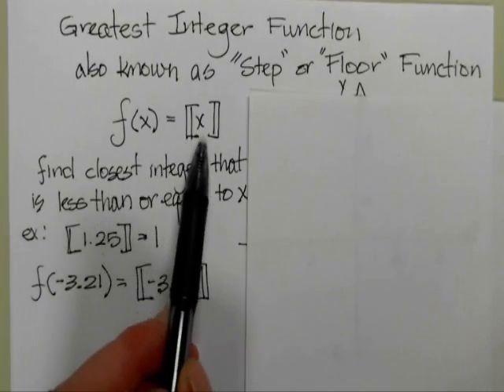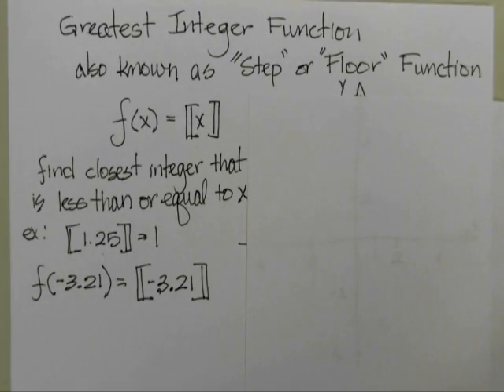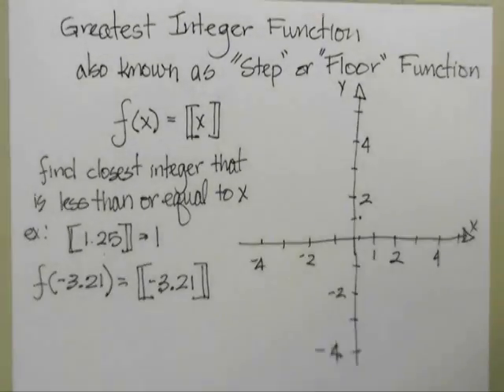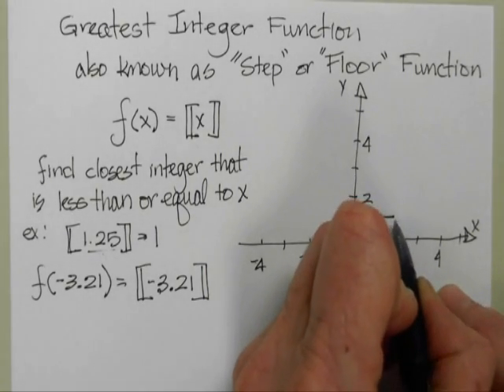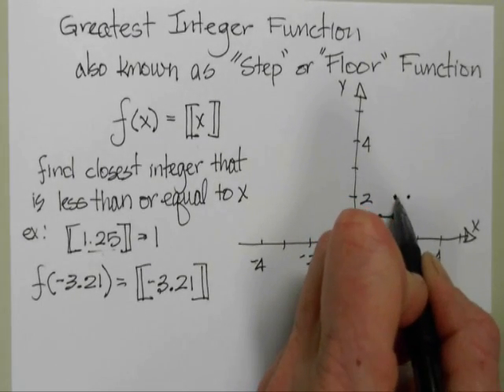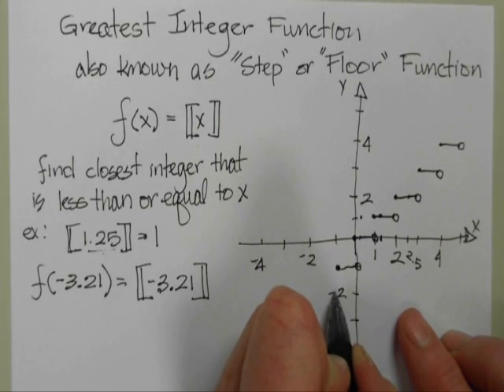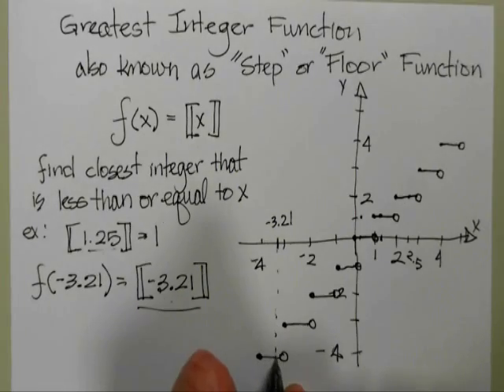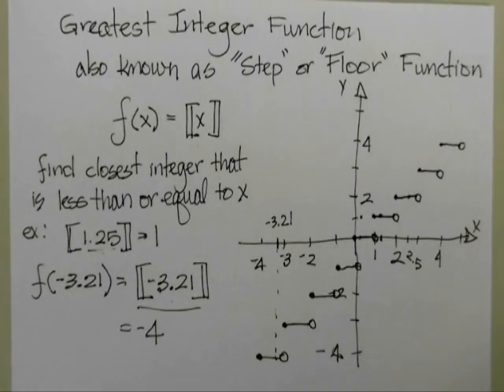Greatest Integer Function.wmv